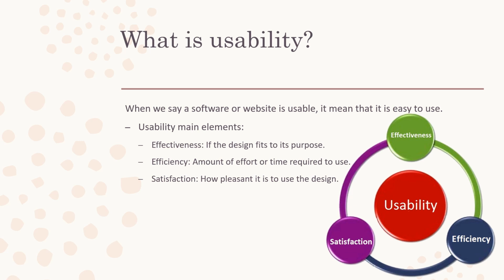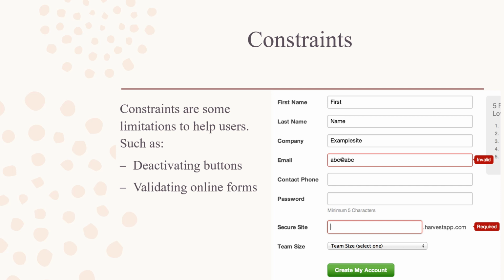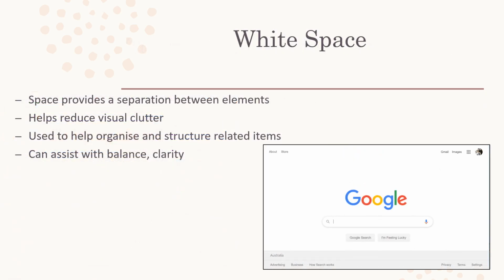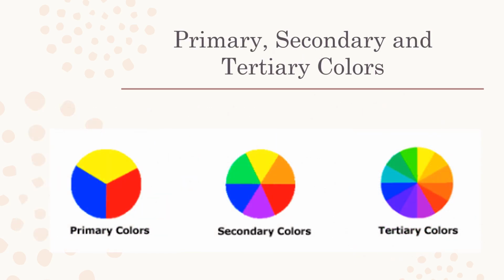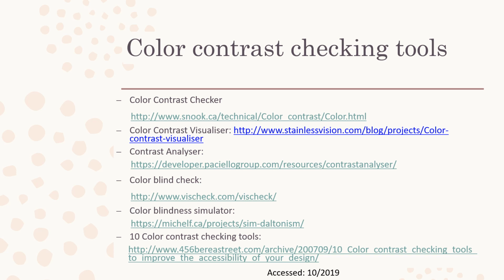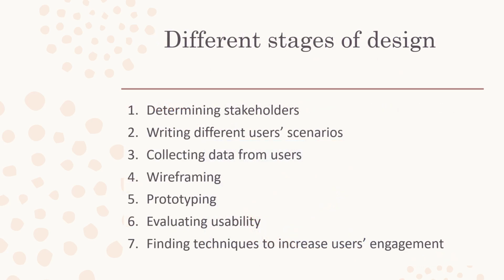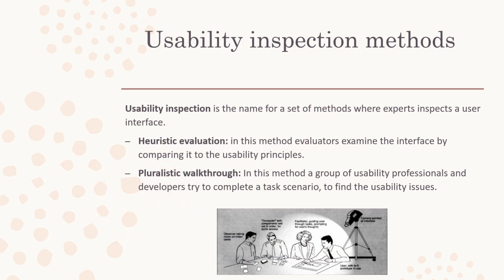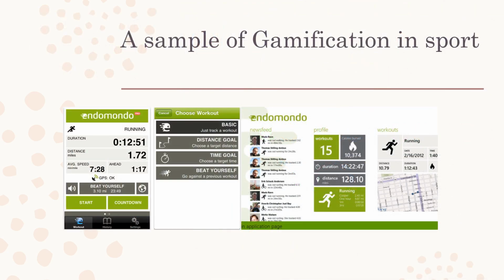Interface design principles and gamification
This lecture will talk about Interface design principles that can be used to increase the usability of your software.